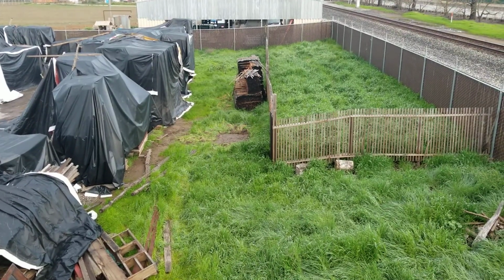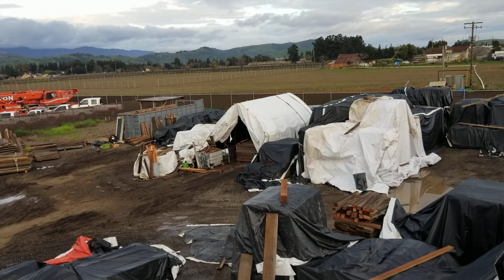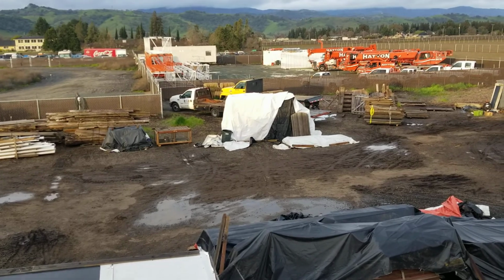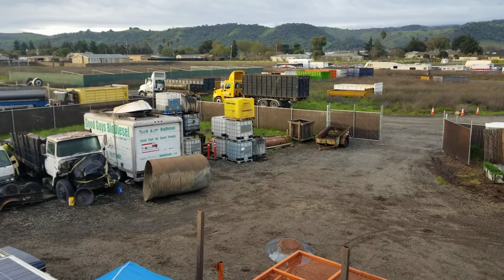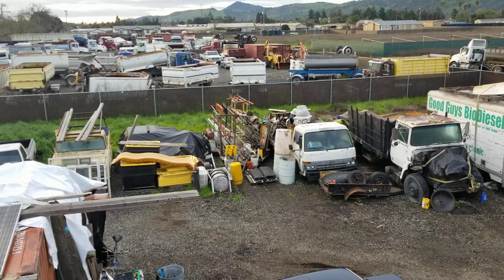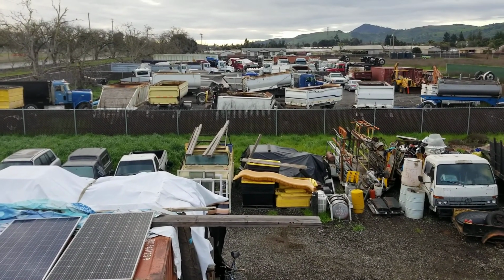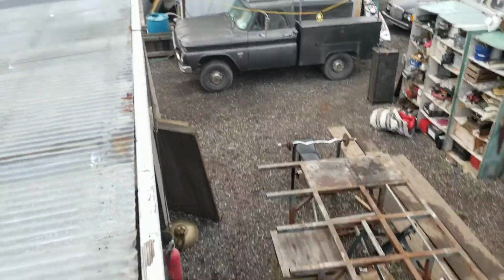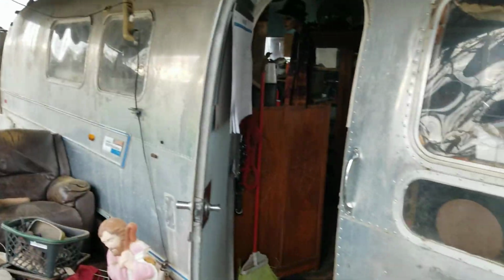A brief tour of the eco village.